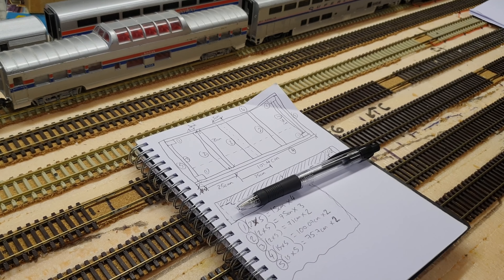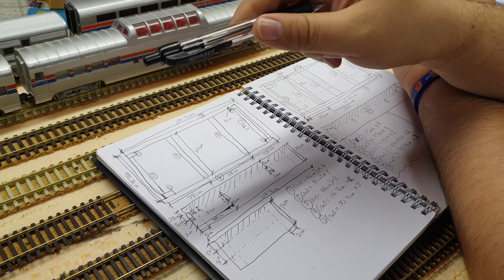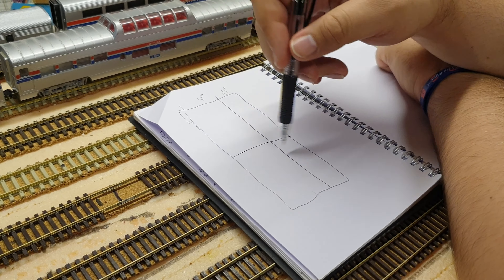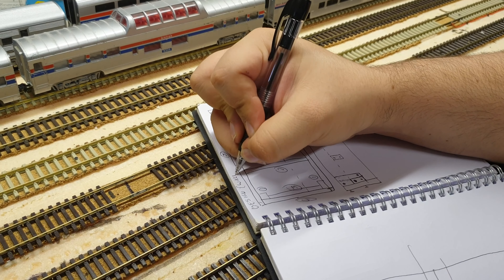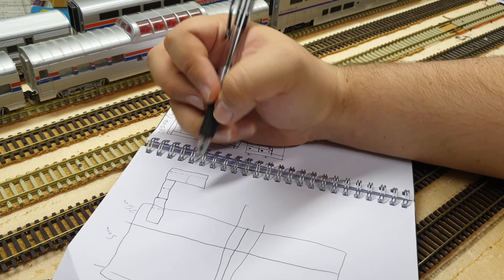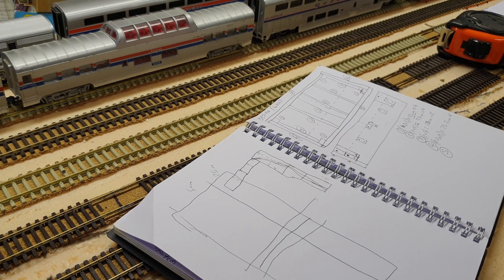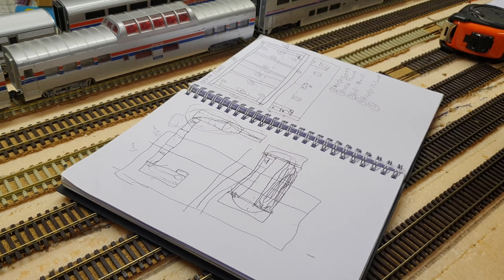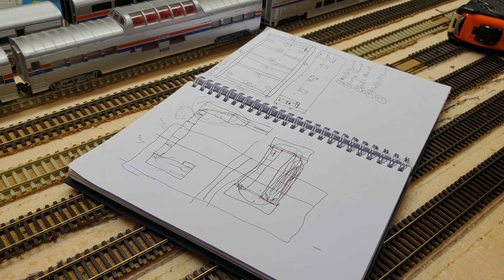Module Prototype Lessons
This is Module Prototype Lessons - The supporting video for the next update video, as well as how we use the problems and achievements in the prototype build to build even better modules in future!

This video was not checked/heavily edited so any strangeness or odd behaviour can be attributed to my laziness.

Worthy mentions for the video...

Music during the hyper lapse is Taking Inspiration by L-Ray Music (Short version), via Standard PremiumBeat license for use with Projects, including Online Streaming

Humour / bad taste jokes / unfunny personalities - Are my own and barely represent me.